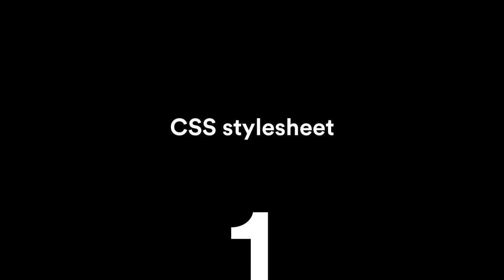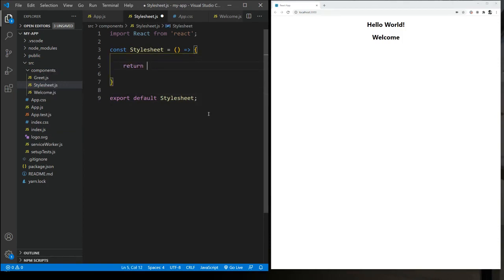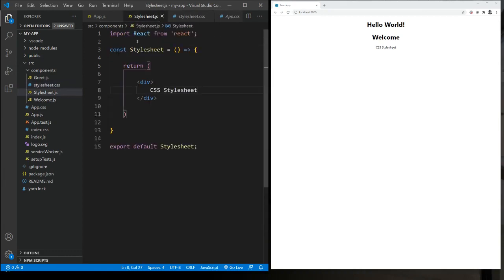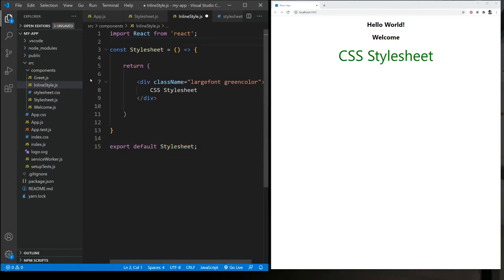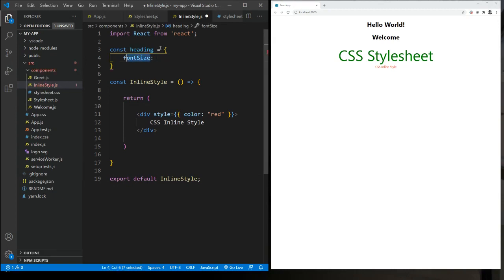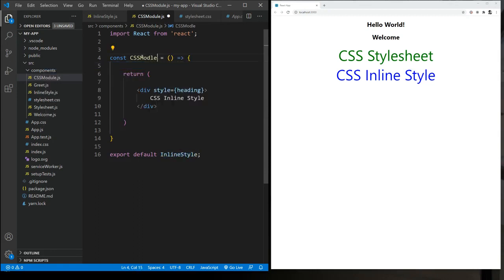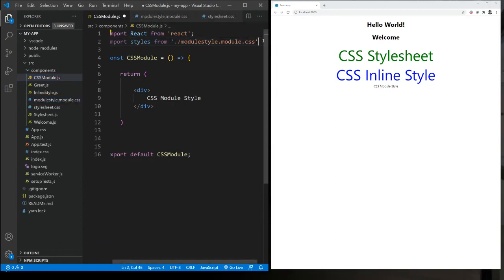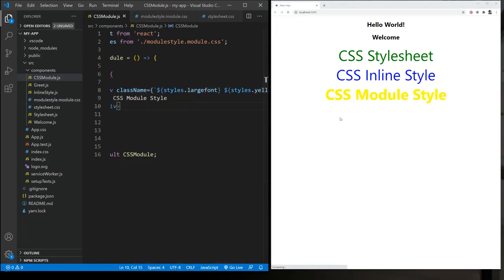ReactJS: CSS Styling